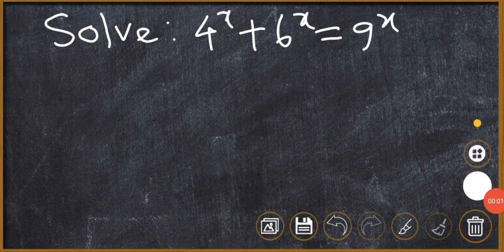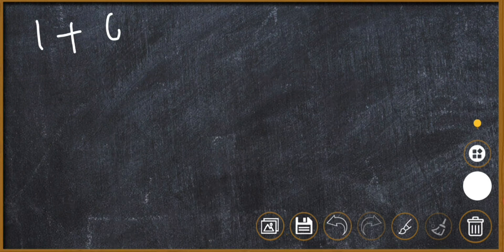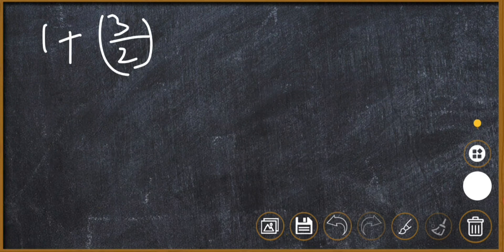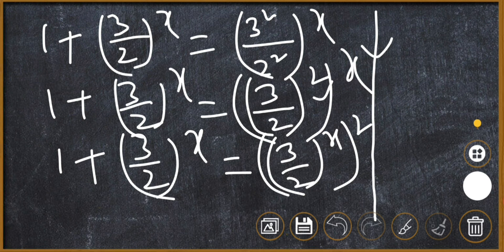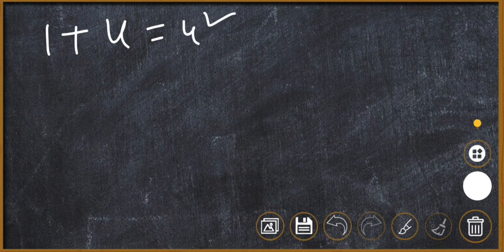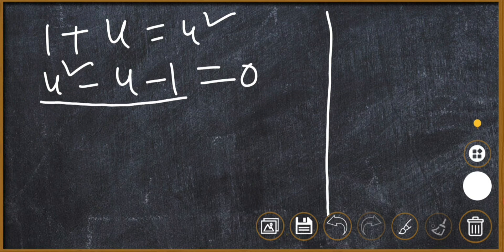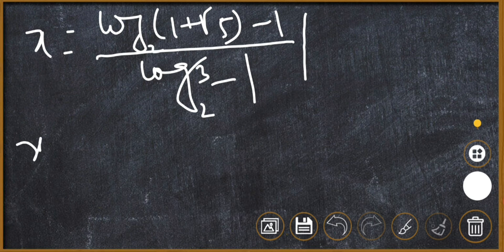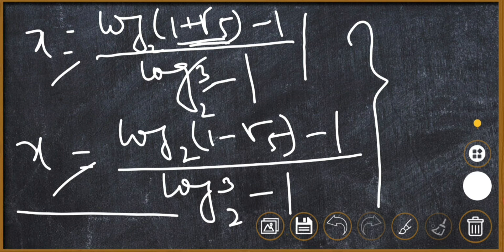A nice exponential equation; solve : 4^x+6^x=9^x ; x=?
A nice exponential equation; solve : 4^x+6^x=9^x ; x=? || firstly divide the equation by 4^x, then apply exponential Rule and get a quadratic equation and then apply logarithm, finally we get x,, ‎@mantubera9073